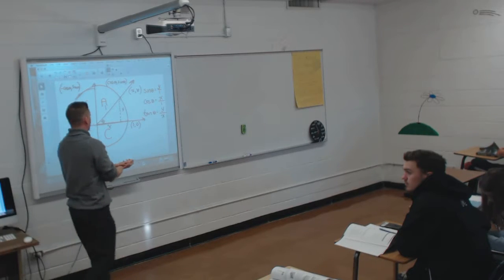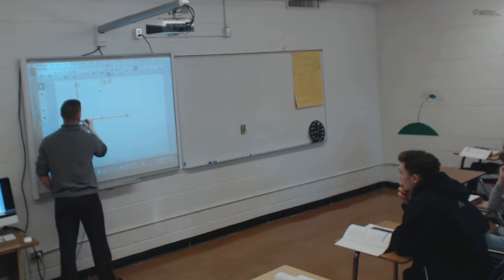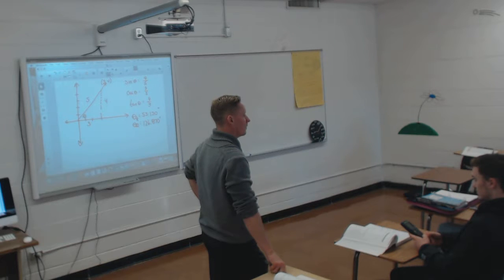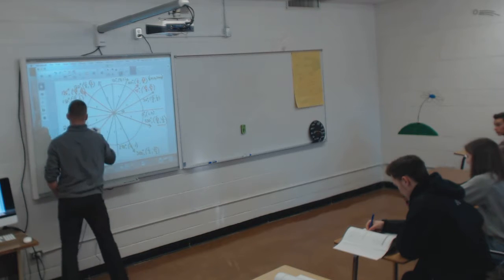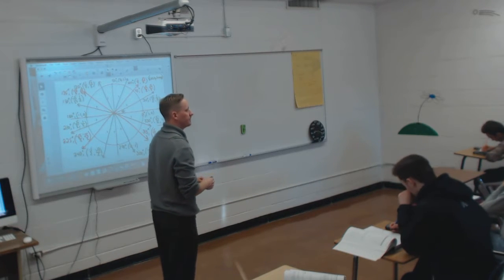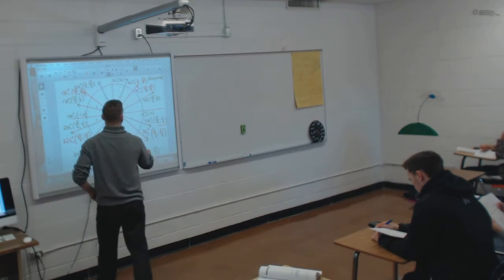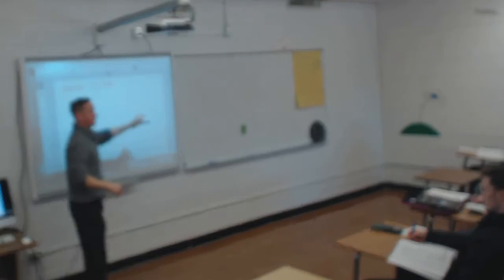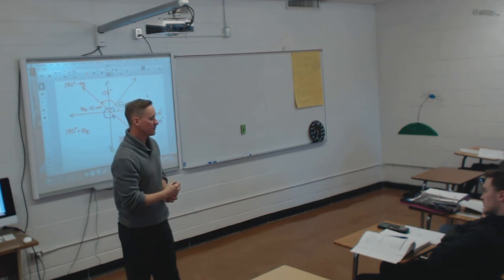2 2 b